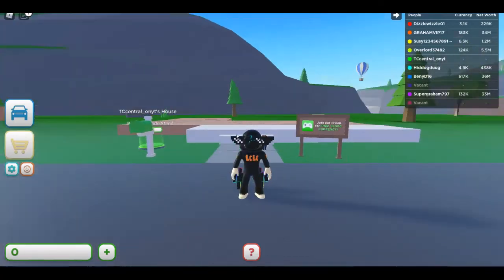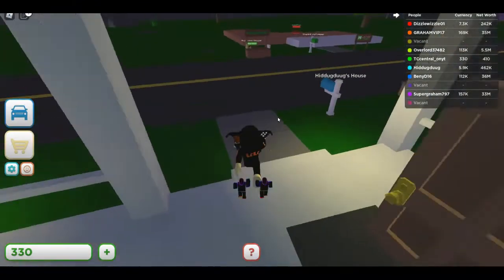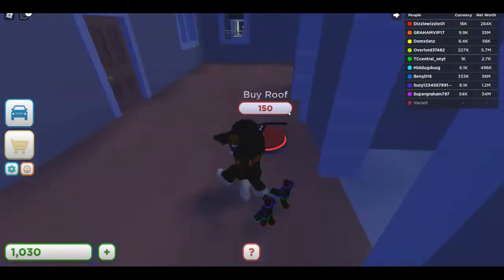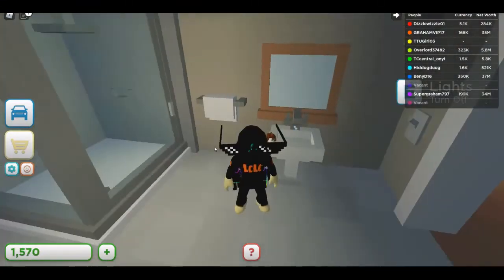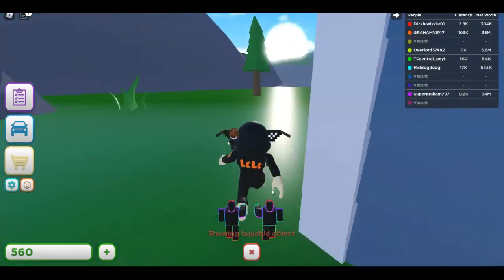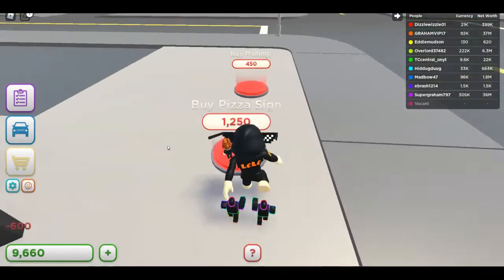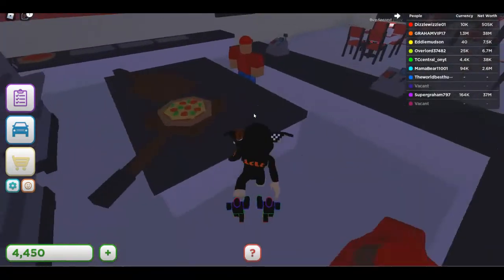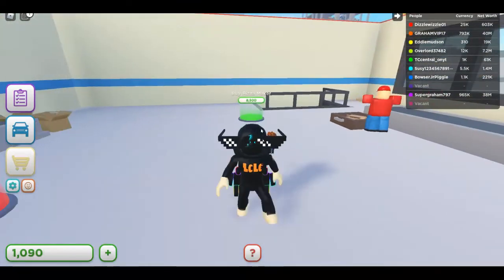playing big city tycoon for the first time